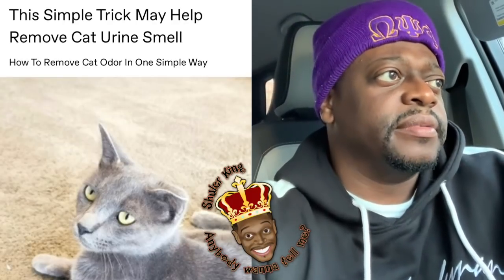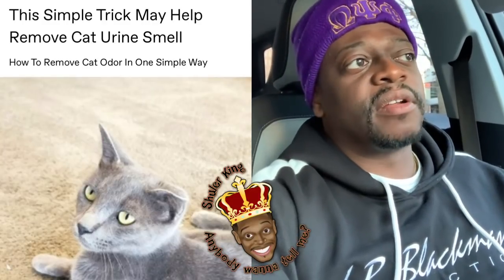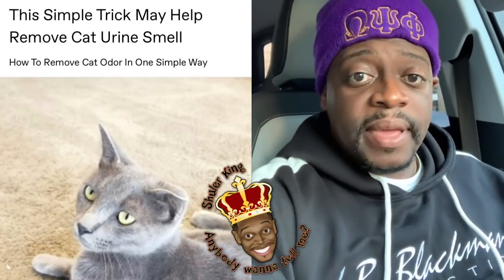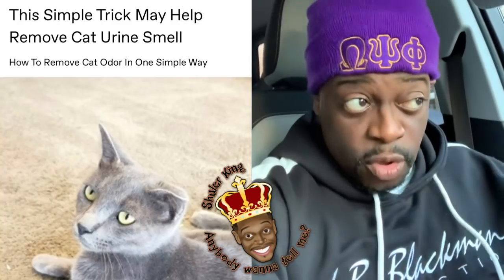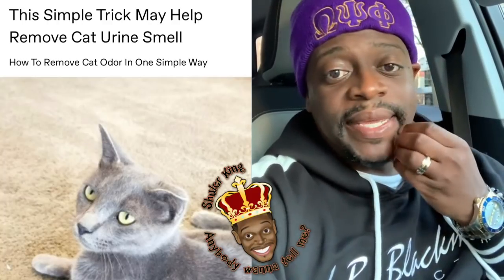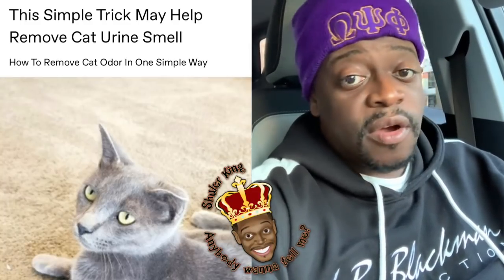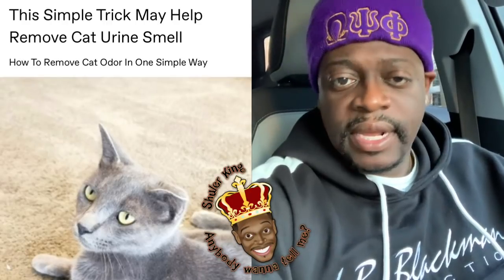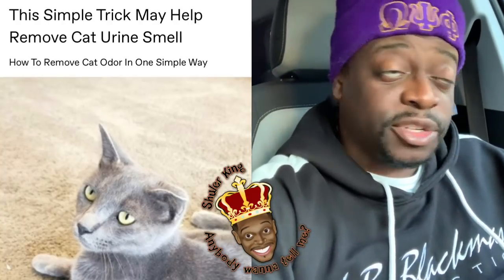Shuler King - Get Rid Of The Cat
Laugh Your Mask Off Tour
ForTickets 👇🏿

Dallas, TX
December 2-5
Addison Improv

Oklahoma City, OK
December 17-19
Bricktown Comedy Club

Louisville, KY
March 25-27, 2022
Louisville Comedy Club

Richmond, VA
July 22-24, 2022
Funny Bone Comedy Club